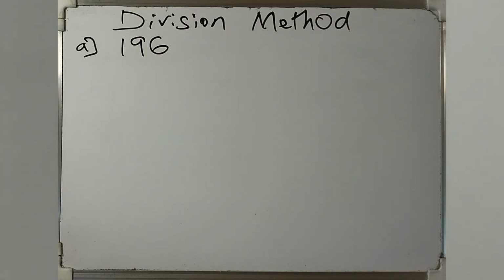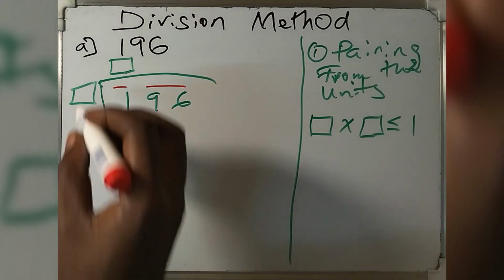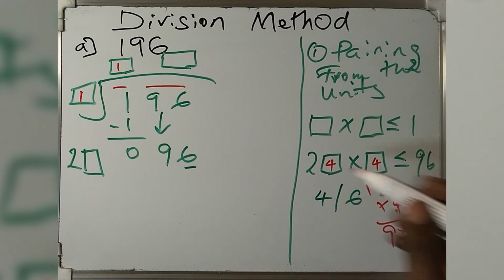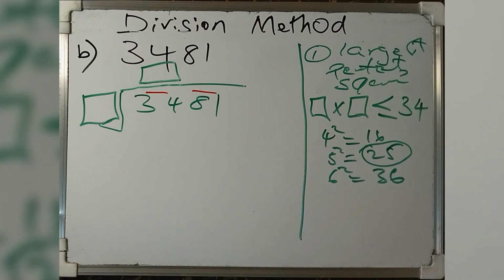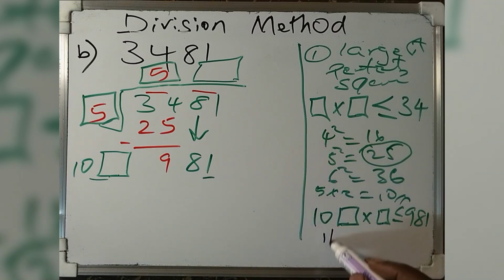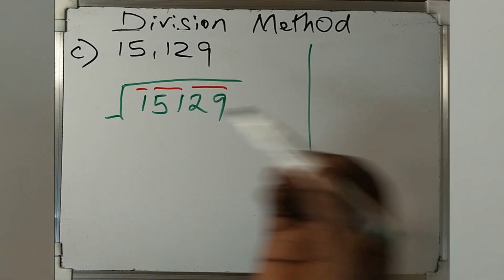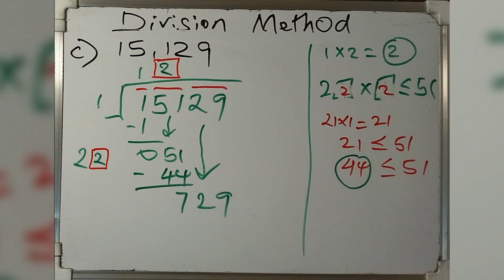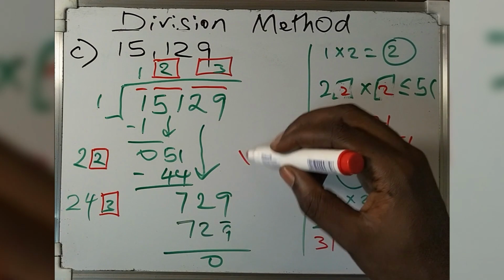Grade 7 Mathematics | Finding Square Roots Using the Division Method@254CBC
Welcome to another Grade 7 math lesson! 🎉
In this video, we learn how to find the square root of a number using the long division method, also known as the “division method” for square roots.